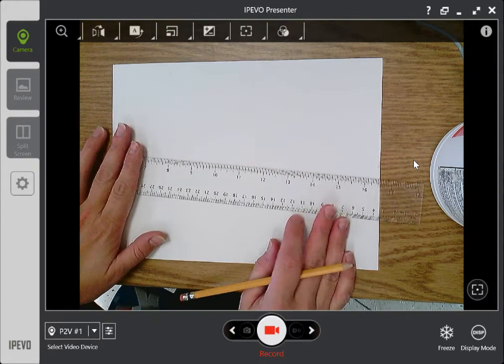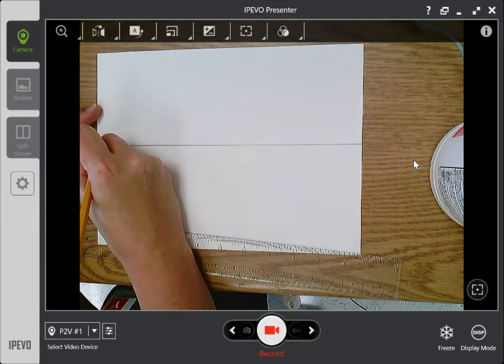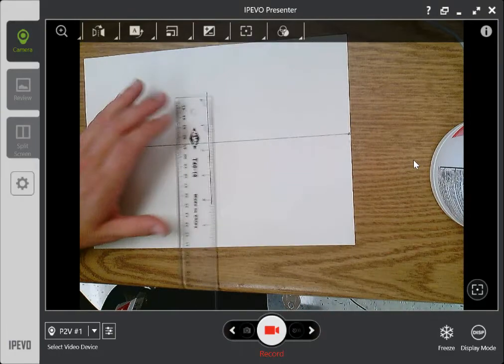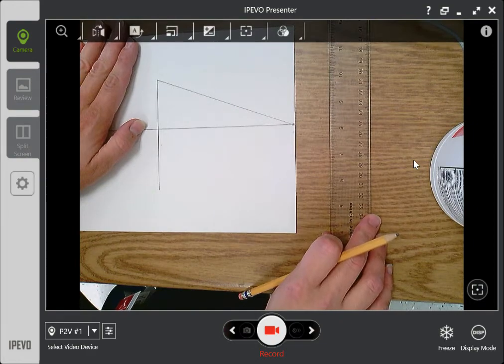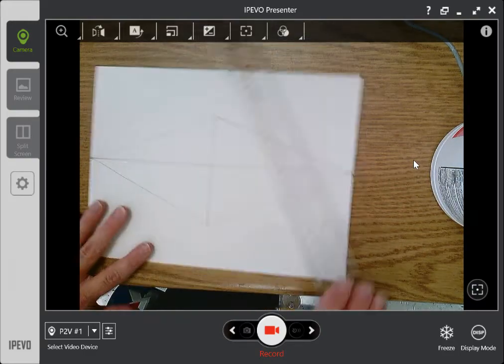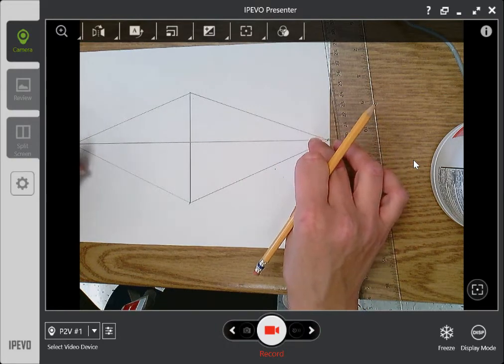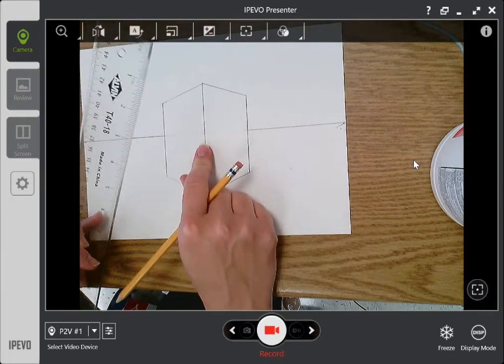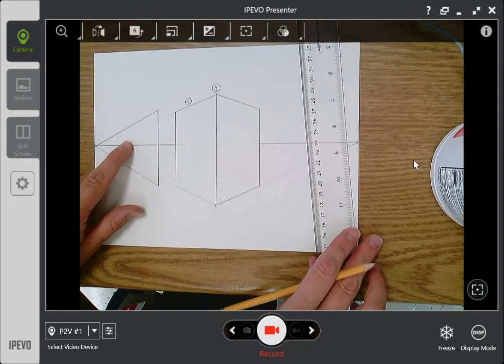How to Start a 2 pt perspective drawing